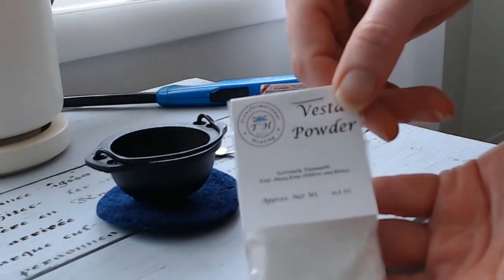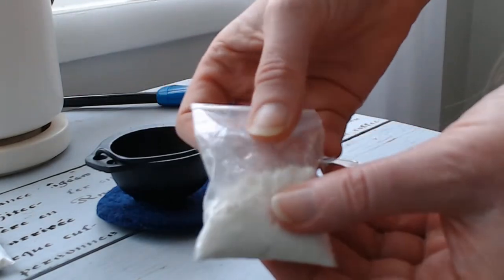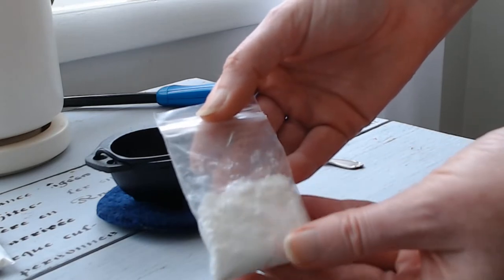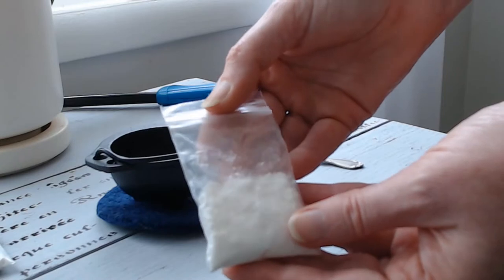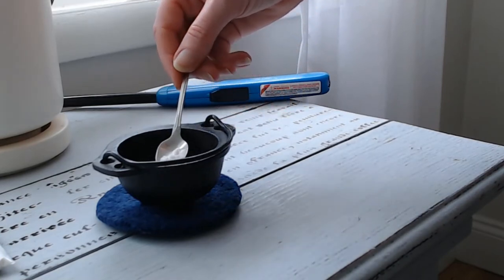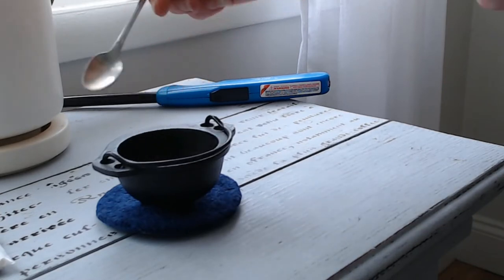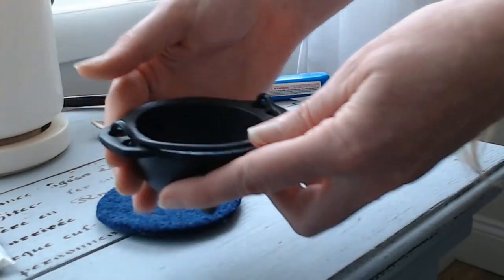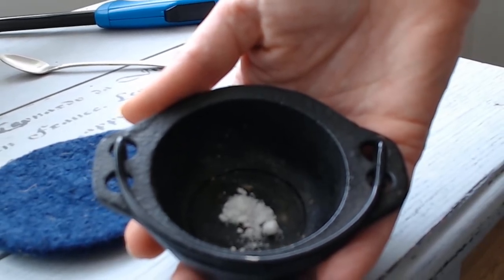How to use Vesta Powder to Clear Negative Energy from your Home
So many people have been asking how to use many of the spiritual products in the shop, so today we are going to cover how to use Vesta Powder to clear negative energy from your home.

Vesta Powder is one of many ways to clear and cleanse your living space. I have a whole series on spiritual cleansing and protection. You should check those videos out too.

Vesta is flammable, so please be aware to keep it in a safe place, use your fire safety guidelines, and pay attention to your surrounding.

Your intention is the most important part… so I’m here to help you form that intention and get started!

Links that I promised you!

Other Places to Find us online!